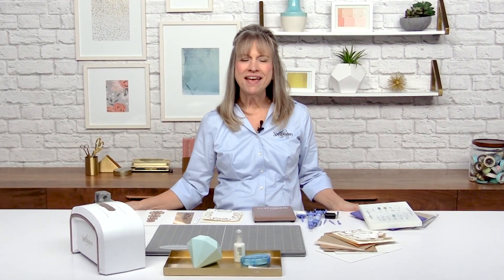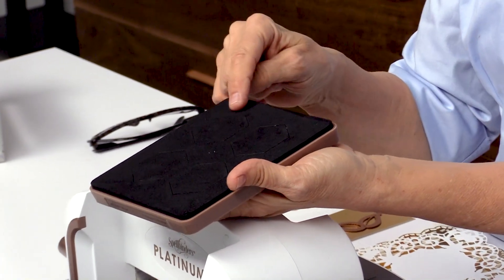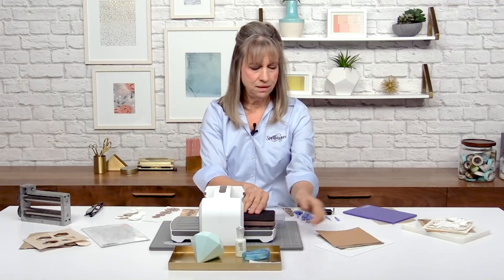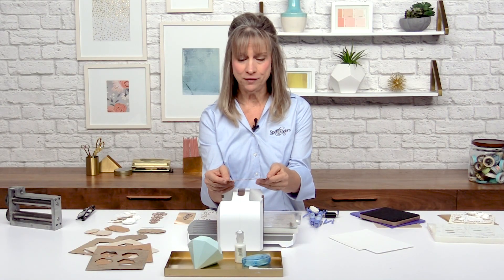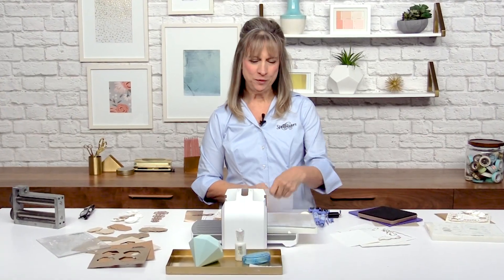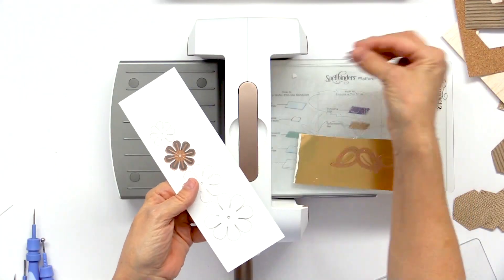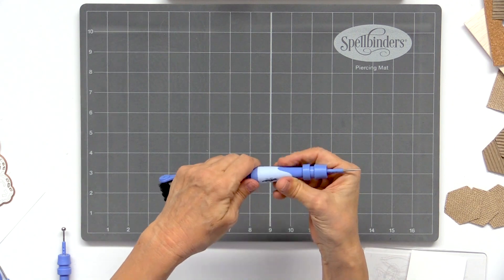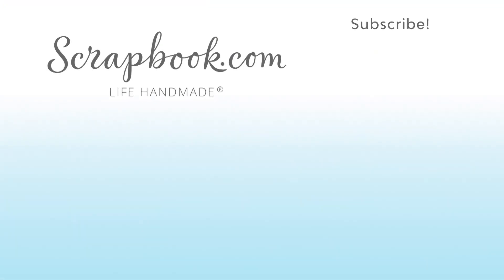How to Create Elegant Cards for any Occasion with Spellbinders Platinum 6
Join Debi Adams as she shares tips, tricks and techniques for creating beautiful cards with intricate dies from Spellbinders and the Platinum 6 Die Cutting Machine. Add stunning depth and dimension to die cut flowers using the Tool N One to create cards, layouts, mixed media, home decor and more!